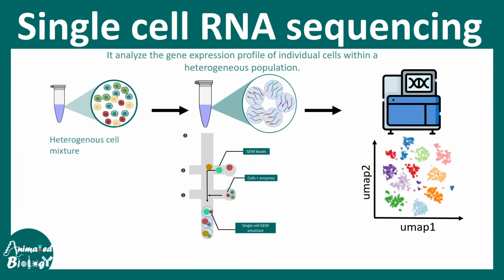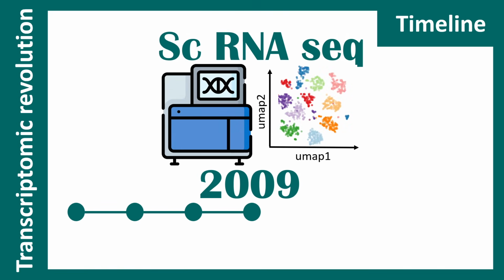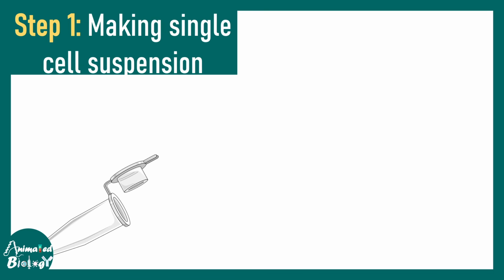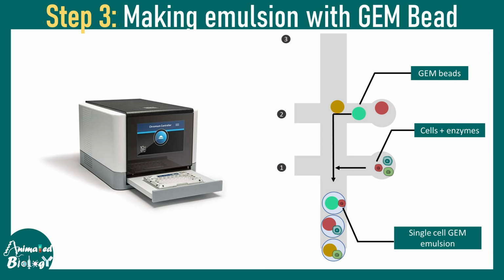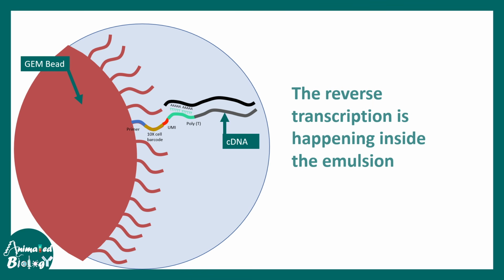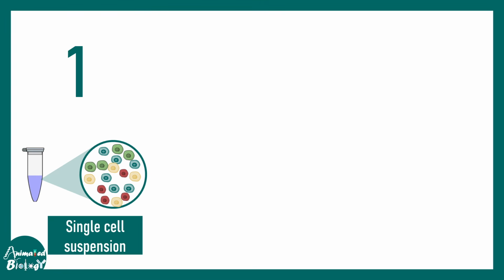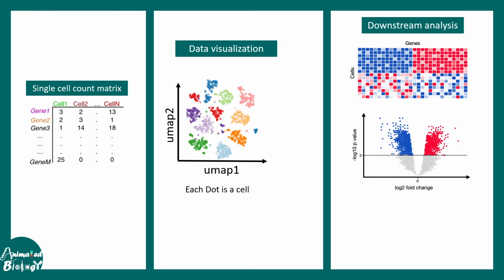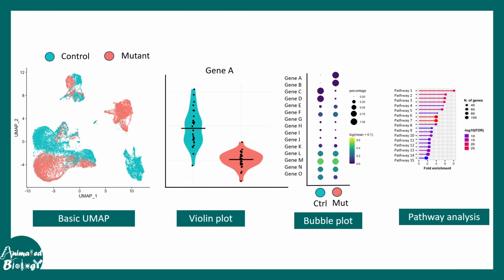Single-Cell Transcriptomics Explained | scRNA-seq Basics | Molecular Biology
single cell transcriptomics explained, single cell RNA sequencing, scRNA seq tutorial, single cell transcriptomics lecture, single cell RNA seq for beginners, scRNA seq analysis basics, molecular biology advanced techniques, CSIR NET molecular biology, single cell sequencing explained